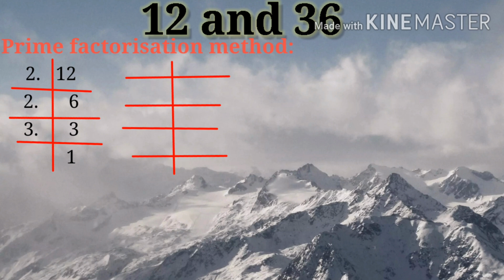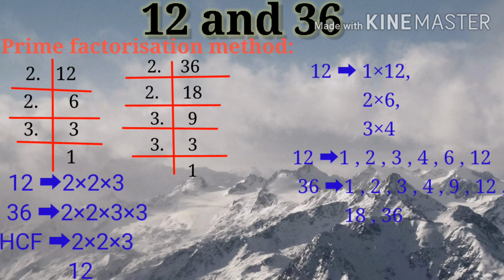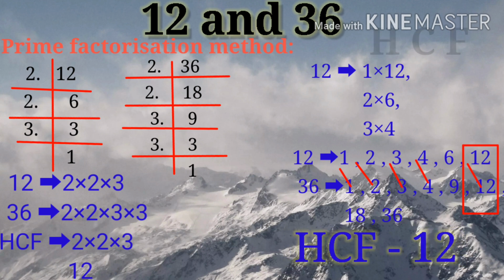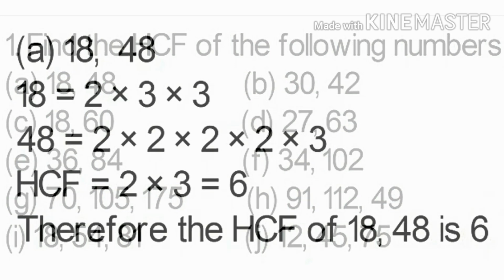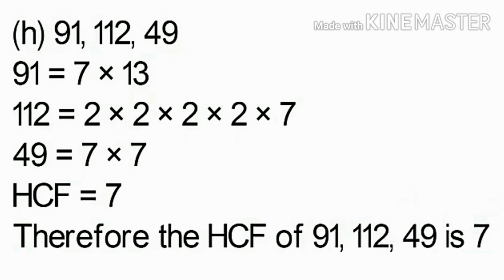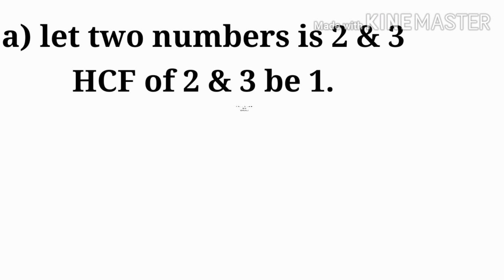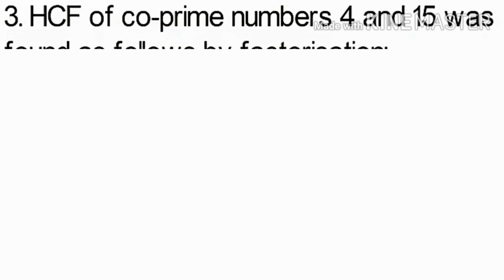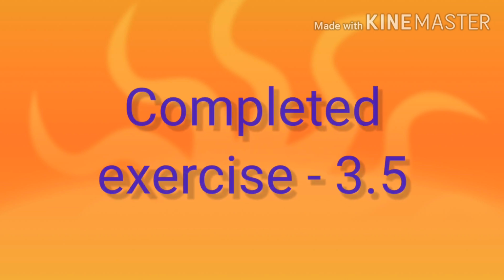Class 6/maths/CBSE/CHAPTER-3/EXERCISE-3.6/PART VI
Explanation of 3.6exercise
Explanation of HCF term
Two methods explained of HCF term
Explanation of every question with example.
Solved question.